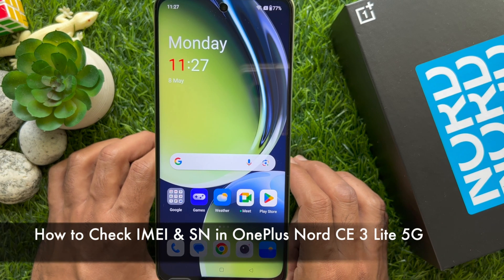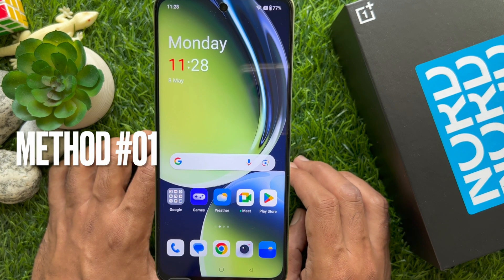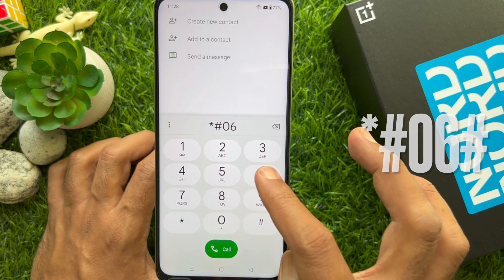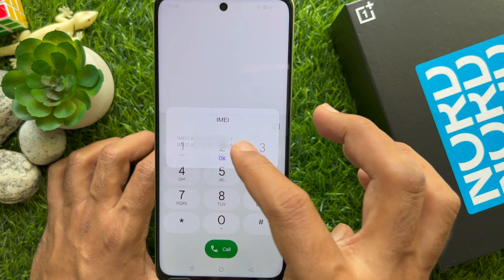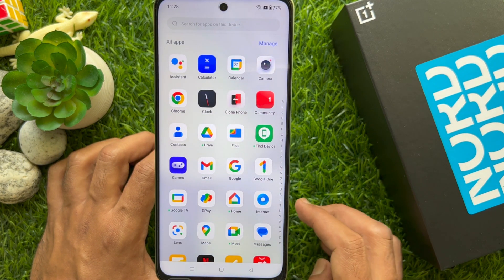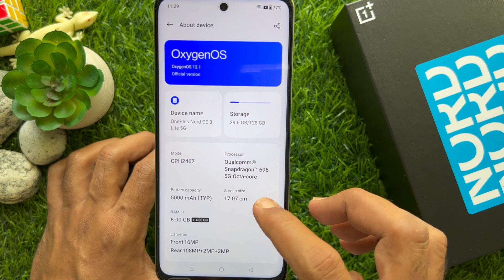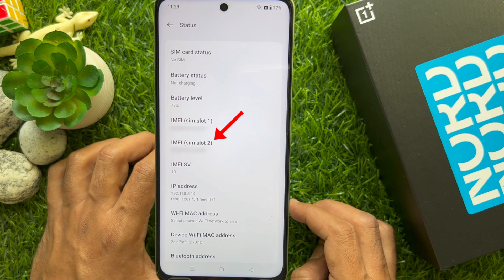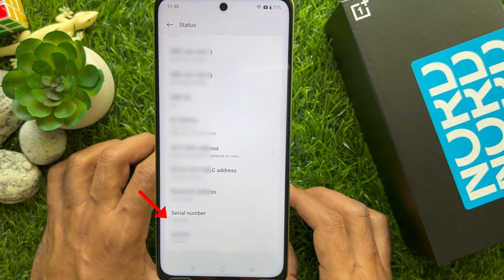How to Check IMEI & SN in OnePlus Nord CE 3 Lite 5G – Find IMEI Info